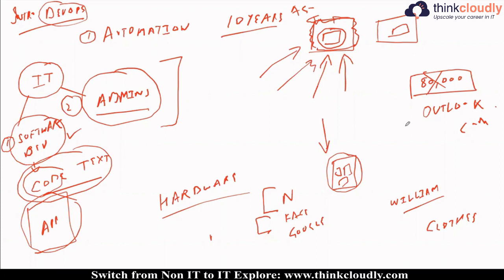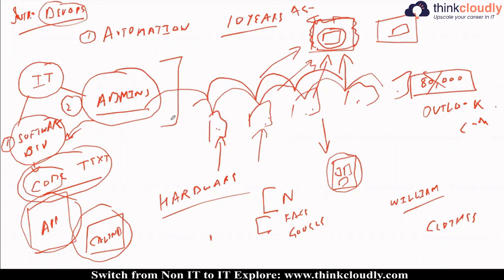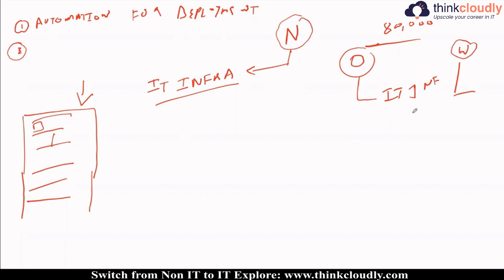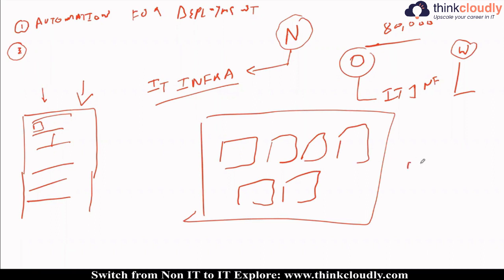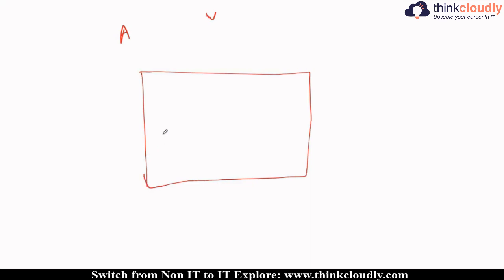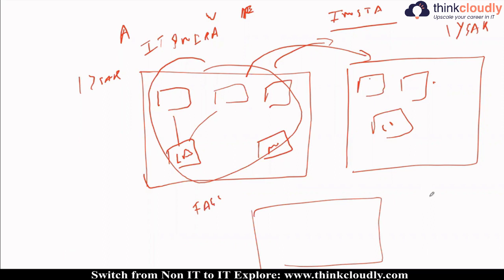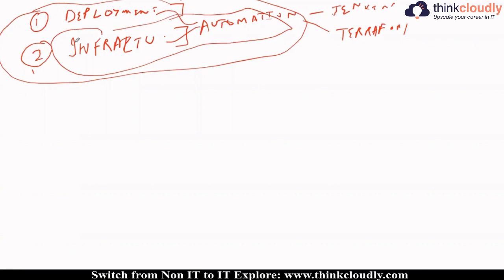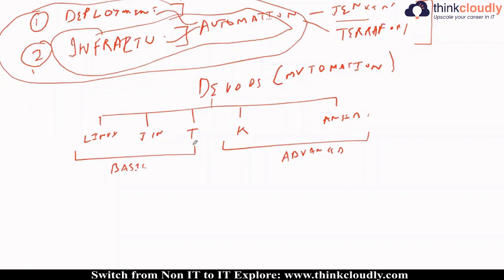Basics of Terraform | Part 02 | Task of Administrator | Automation | Thinkcloudly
In this video series, we will explore the world of DevOps, focusing on essential tasks and skills that every DevOps practitioner should possess.

If we take a look back 10 or even 5 years ago, administrators played a crucial role in maintaining and managing servers. They were responsible for deploying code on multiple servers, ensuring that applications ran smoothly. For instance, when software developers made changes or added new features to applications like Outlook.com, administrators had to manually deploy the code to thousands of servers, which was a time-consuming and error-prone process.

This is where automation stepped in to revolutionize the DevOps landscape. Automation, the modern name for what used to be known as an automation engineer, became a critical aspect of DevOps. It aimed to streamline deployment processes and manage IT infrastructures efficiently.

Now, imagine you work for a company like Accenture, where you need to design and implement infrastructure for various clients like Microsoft, Google, or Apple. Replicating the same infrastructure for multiple clients manually would be time-consuming and inefficient. However, with infrastructure automation using Terraform, you can quickly replicate and implement the exact infrastructure across multiple clients, saving valuable time and effort.

In this series, we will dive deep into Terraform and learn how to use it effectively for infrastructure automation. Additionally, we'll explore other essential skills like Linux and Jenkins that form the foundation of a DevOps engineer.

If you're interested in becoming a DevOps engineer or enhancing your automation skills, this series is perfect for you. We'll provide step-by-step tutorials and practical demonstrations to equip you with the knowledge needed to excel in the DevOps field.

To get started, make sure you have Visual Studio Code installed on your laptop, as it will be our primary code editor. Additionally, create an AWS account or consider our AWS sandbox option, which ensures no accidental charges while you practice.

Join us on this exciting journey of automation and infrastructure management in DevOps. Happy learning!

**For more resources and courses to make a smooth transition to IT,

𝐋𝐢𝐯𝐞 𝐏𝐫𝐨𝐣𝐞𝐜𝐭𝐬

𝐎𝐭𝐡𝐞𝐫 𝐬𝐞𝐫𝐯𝐢𝐜𝐞𝐬